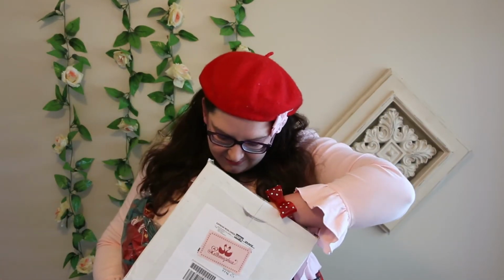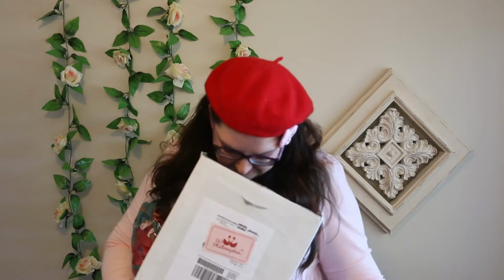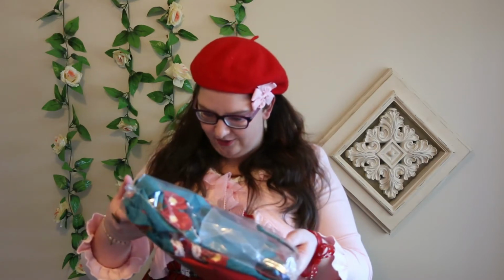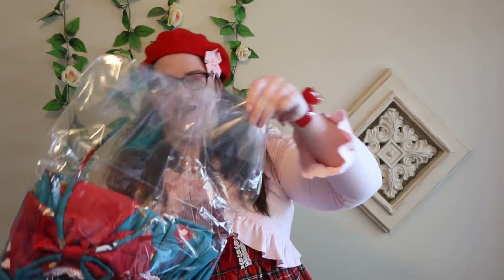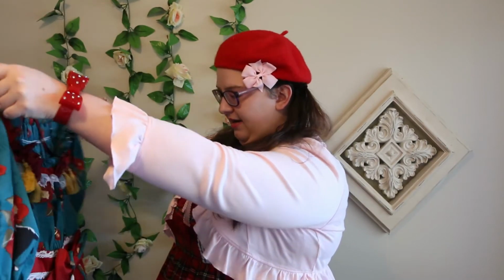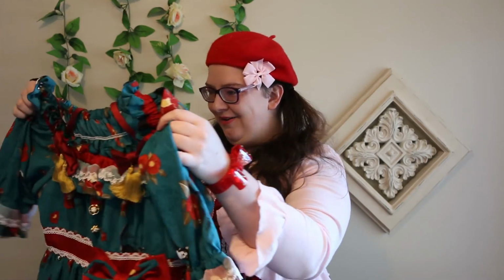My first lolita unboxing | Metamorphose temps de fille Camellia ~ Cat Hide and Seek ~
This dress was love at first sight and I figured that in it's honour I should film my first ever unboxing video!